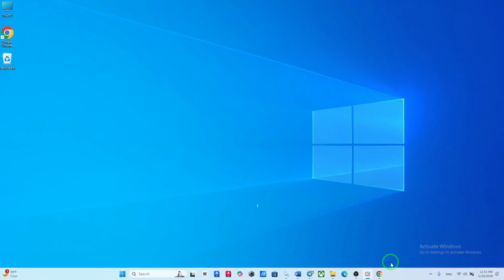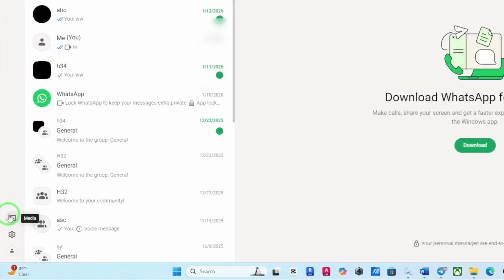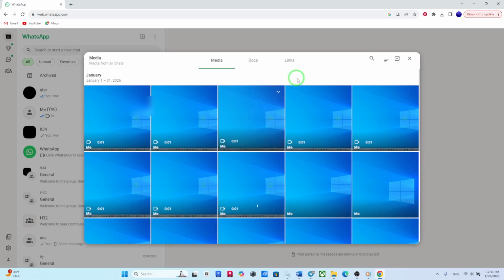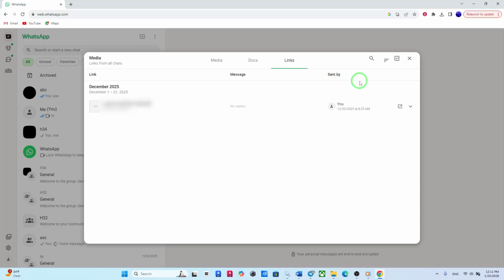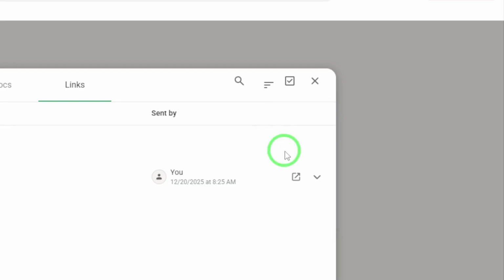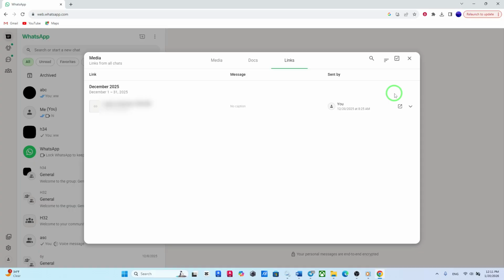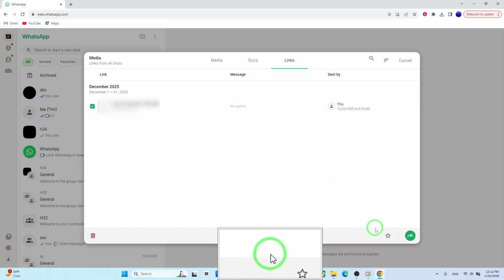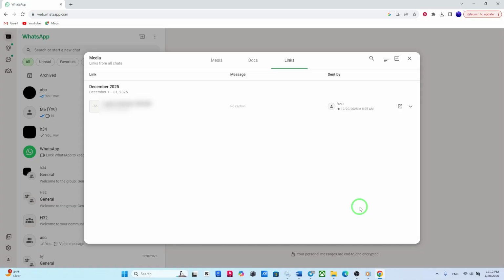How To Star Sent Links On WhatsApp Web On PC (New Update)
Learn how to star sent links on WhatsApp Web on your PC with this easy step-by-step guide. This video walks you through the latest WhatsApp Web update so you can organize and save important links effortlessly.

1. Open WhatsApp Web

2. Click on the media icon at the left side menu

3. Choose Links to find the links you want

4. Click on the Sort icon at the top of the window

5. Choose You

6. Click on the Select icon at the top of the window

7. Select all the links you want, then click on the Star icon

Master your WhatsApp Web experience and keep track of all your important links with this simple method.-

Chapters:
00:00 Intro
00:12 Soultion
01:05 Outro